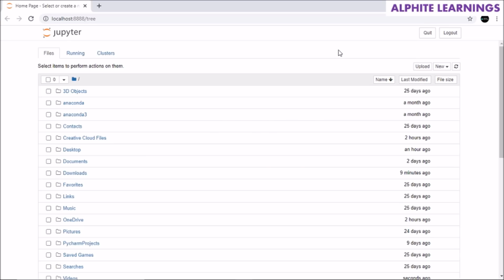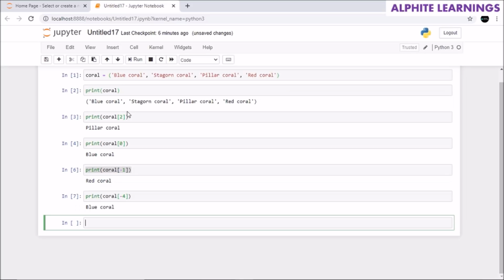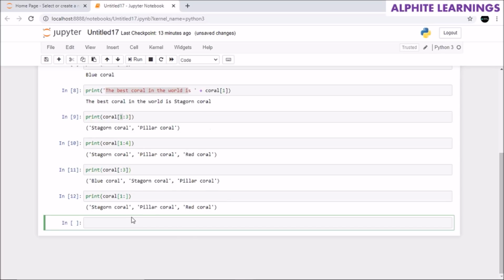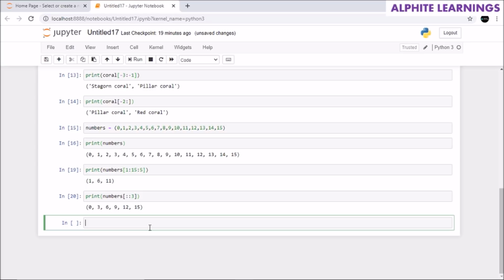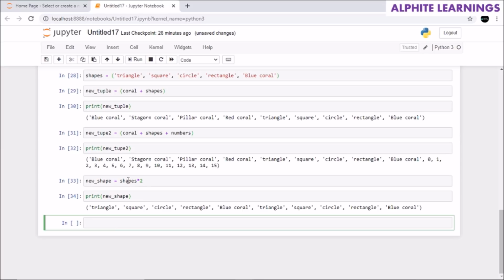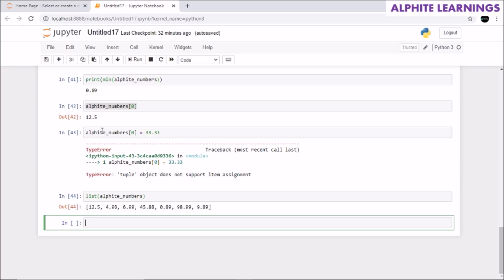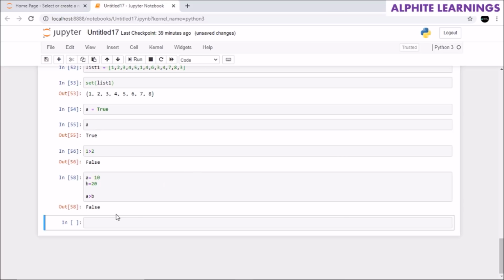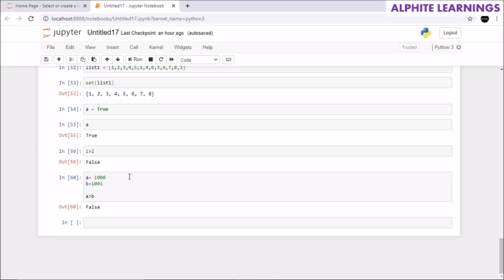Day - 5 | Complete Python Tutorial - Python for Beginners [Full Course]